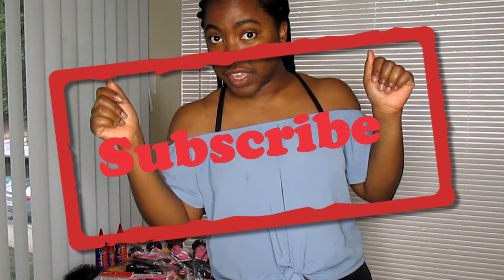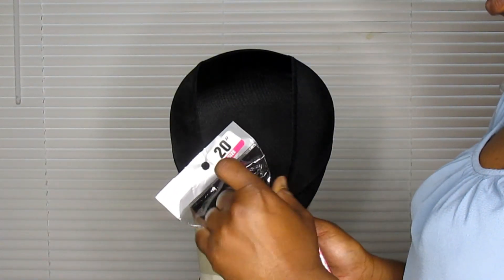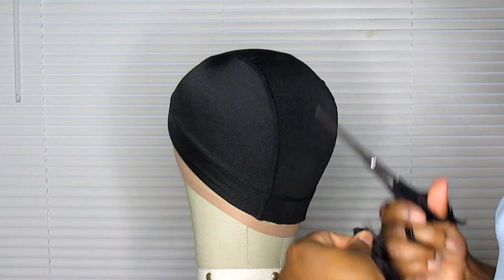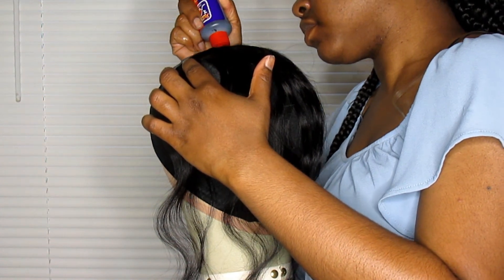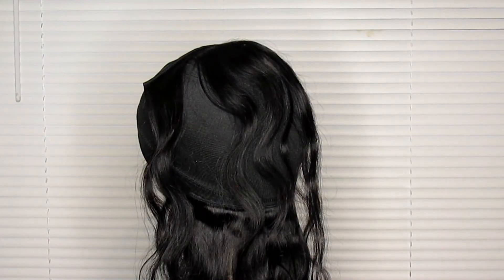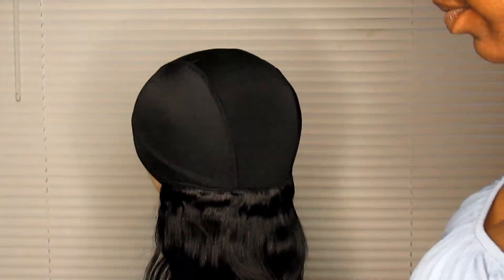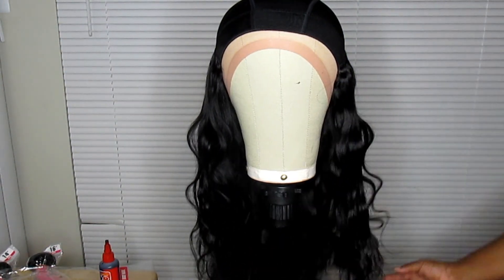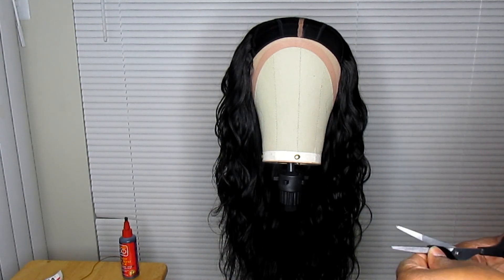How To|Make A Pronto Wig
Hey All!!! Here is a quick and easy way to make your own wig. No closure, No problem I got you! Just go grab the items on the list below and your half way done.

Products used:

Four bundles of Hair (Three will work just fine too)
Hair Glue
Clips
Paddle Brush
Rat Tail Comb
Blow Dryer
Flat Iron